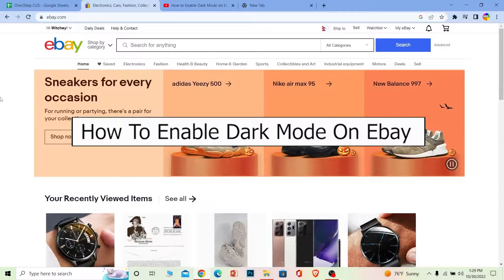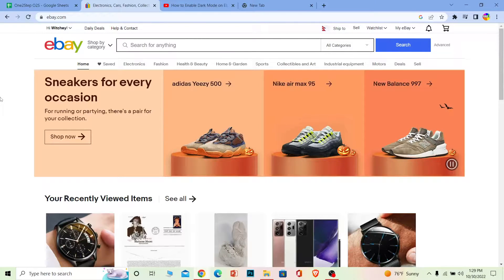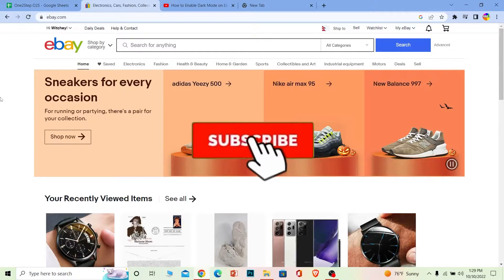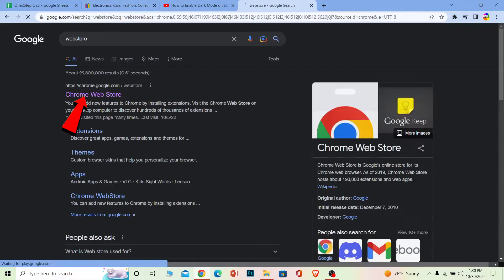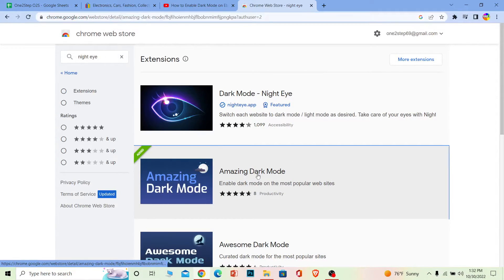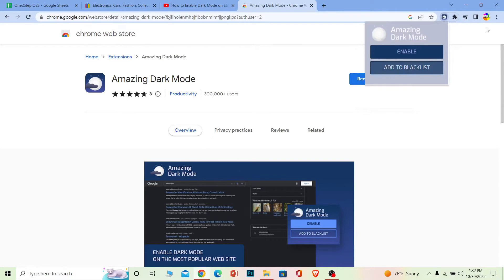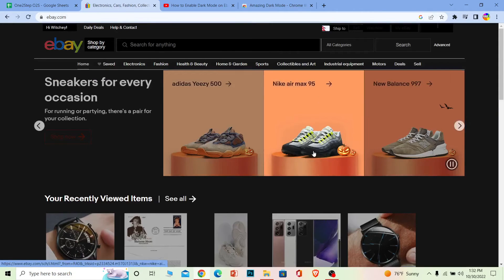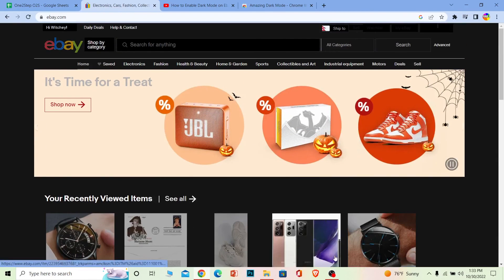How to Enable DARK MODE on Ebay (Quick & Easy!)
Learn how to enable dark mode on ebay in 2023.
This video walks you through the step-by-step process of how to enable dark mode on Ebay. Watch the video till the end and learn the steps in detail. First, you want to go to the web store, so I'm going to the web store, so you guys also search for the web store and click on the chrome web store, and once you're over here, you want to search for a night eye; it's an extension, all right? Now, once you search for nighttime, you want to choose the second option versus amazing dark mode, all right? Once you click on amazing dark mode, make sure you add it to your chrome extension. I've already added it, which is why it's showing up here. Now that it's added, you can click on your puzzle-looking icon and click on amazing dark mode. It'll open up like this, and once you click on it, the night mode will be enabled. I can go back to ebay and reload your page, and it should be in dark mode.